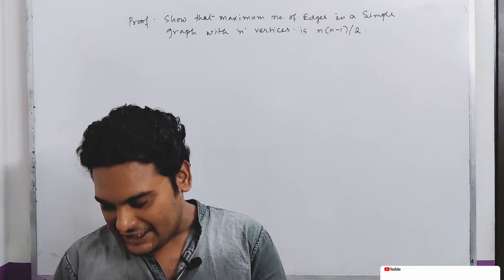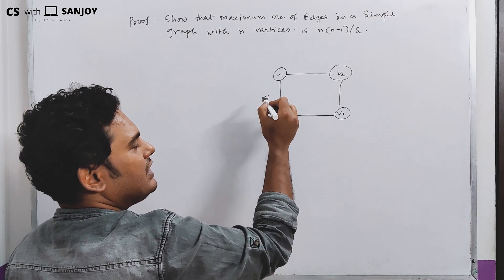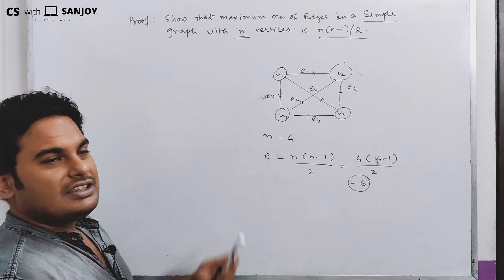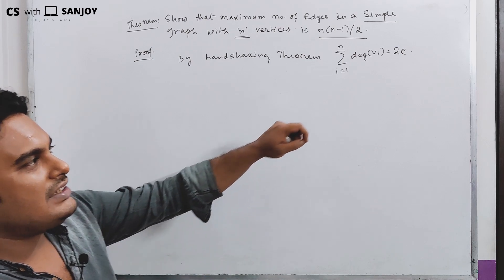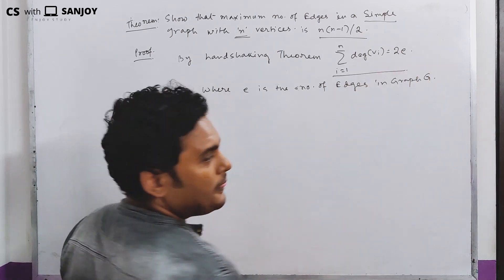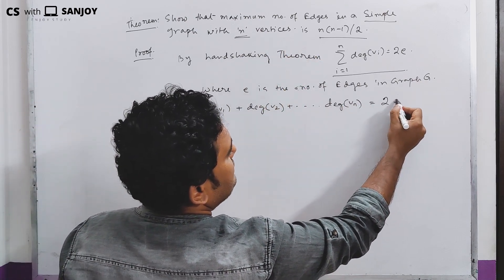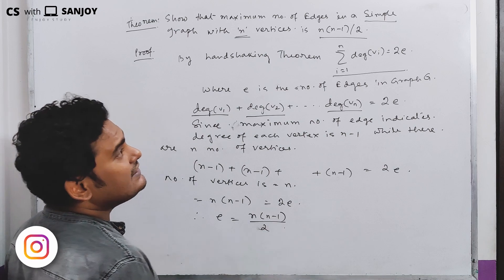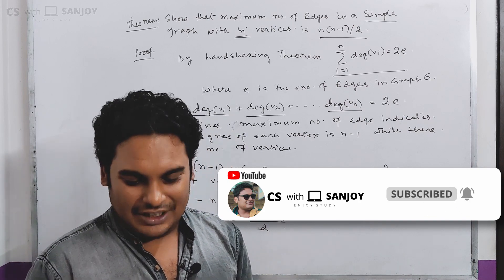Complete graph | n(n-1)/2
Topic - A complete graph with n vertices has maximum n(n-1)/2 edges.

Edit: Ron D'souza

Subtitles: Anubhab Chakraborty, Swastik Paul, Arnab Dey
YouTube Managed By: Sk Soyeb, Ron D'souza, Nayem Khan
PR Team:
Navarun Deb,
Anubhab Chakraborty,
Sayan Mondal,
Sk Soyeb,
Sumit Ghosh,
Srijak Chakraborty,
Shouvik Karfa,
Dipta Saha (Bangladesh),
Swastik Paul,
Nayem Khan,
Goutam Biswas,
Arnab Dey,
Ron D'souza,
Debjyoti Mukherjee,
MD Rafikul